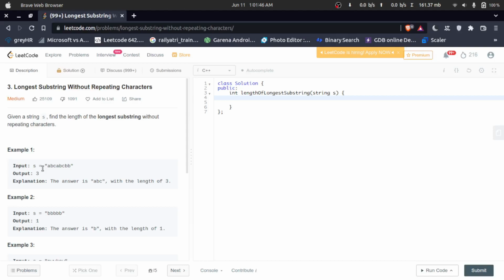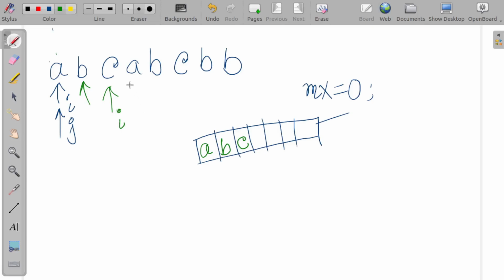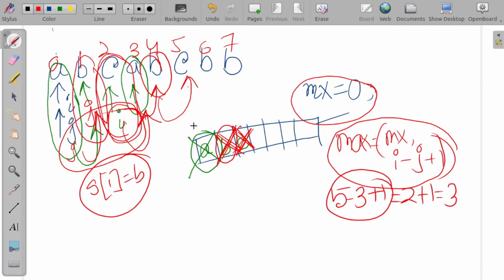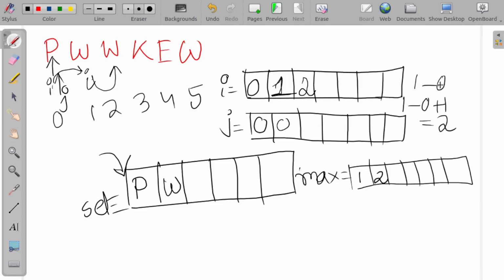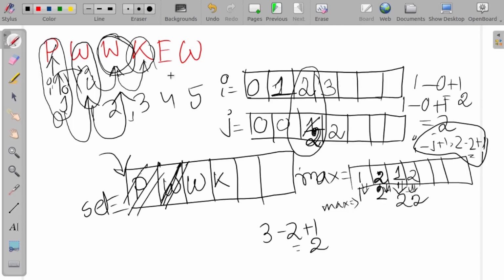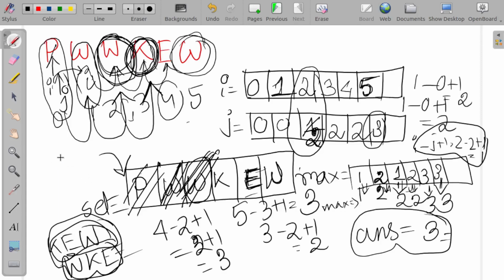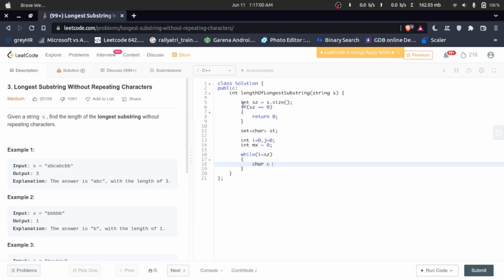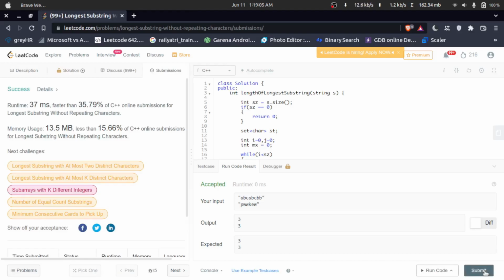3. Longest Substring Without Repeating Characters Leetcode June Challenge 2022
3. Longest Substring Without Repeating Characters
Leetcode June Challenge 2022
Space complexity will be O(n) when all the distinct characters present in the string, in that case all character will added in the set.